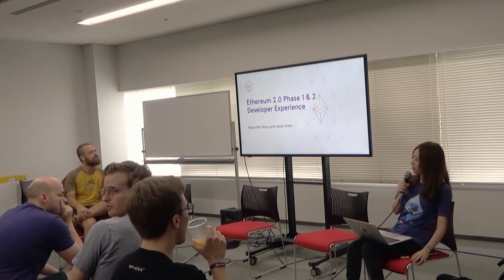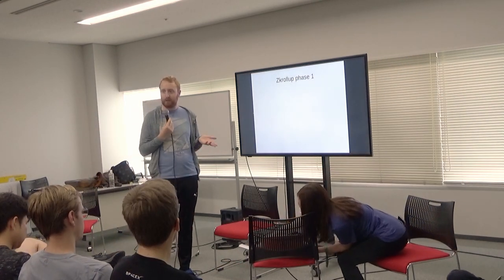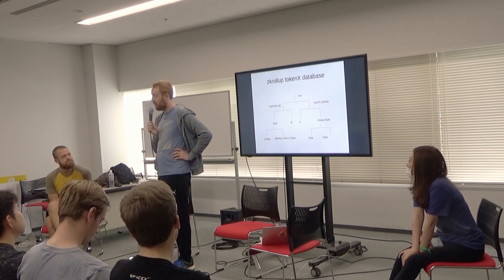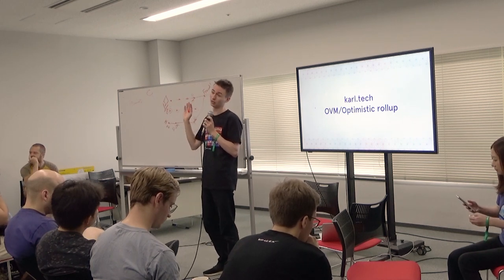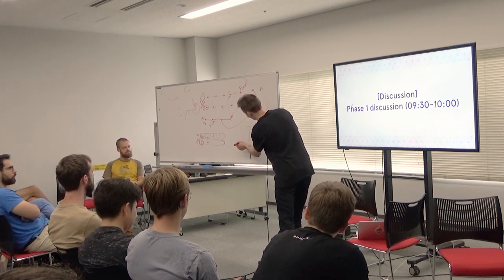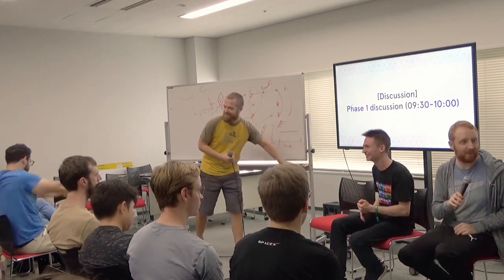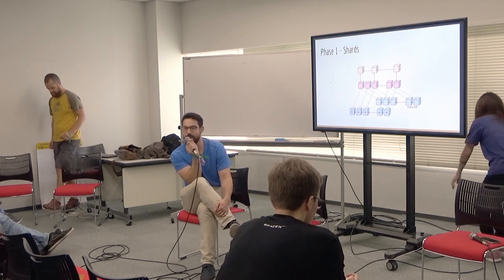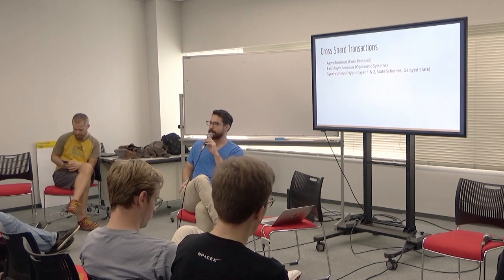Ethereum 2.0 Phase 1 & 2 Developer Experience (Devcon5)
In this breakout session, we would invite some prominent Dapp developers to discuss the developer experience with Ethereum 2.0 researchers and client implementers.
The goals of this session:
Phase 1 will enable some layer 2 scaling framework to be much more useful! What would the developers need to know? And what are the edge-cutting tools they can start to dig?Till today, the most promising Phase 2 proposal is the execution environment abstraction by Vitalik Buterin While this scheme would only add minor cost to migrate the existed Dapp, it would be great to understand the requirements from the perspective of developers.What's the user experience regarding cross-shard transactions?To get some more concrete ideas of the Eth2 tooling we will need.

Speaker(s): Jacek Sieka, Hsiao-Wei Wang
Skill level: Intermediate
Track: Consensus layer